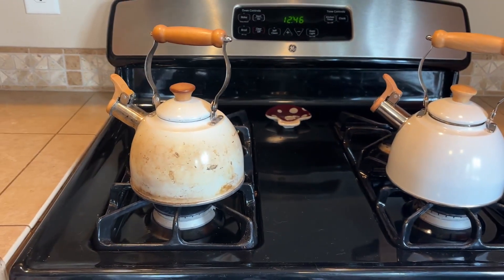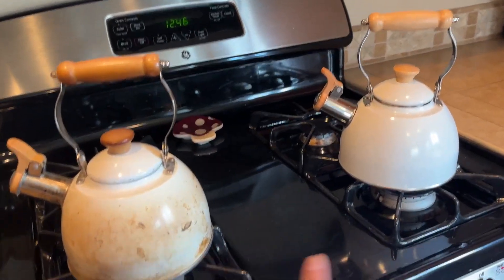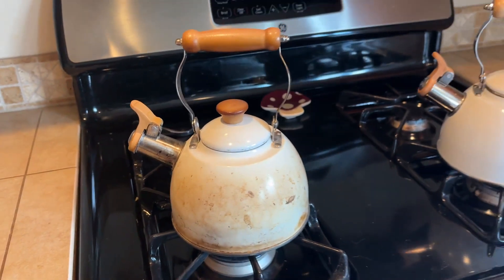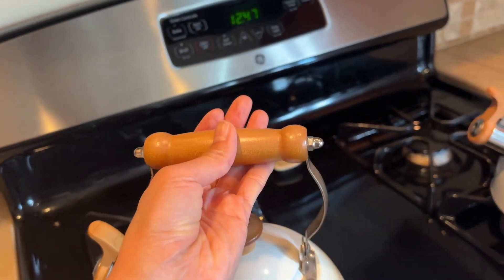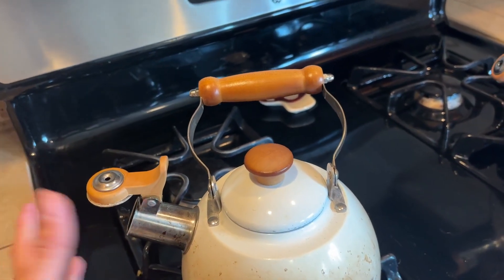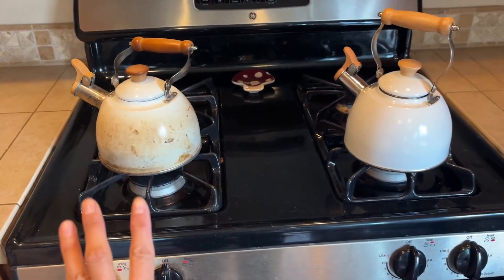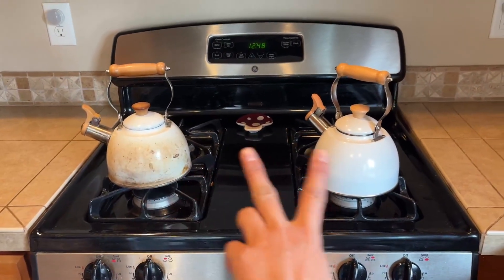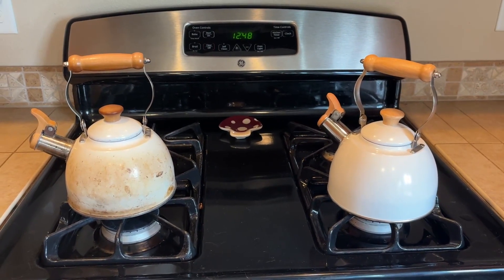ROCKURWOK Tea Kettle, Tea Pot with Cool Touch Ergonomic Handle Review